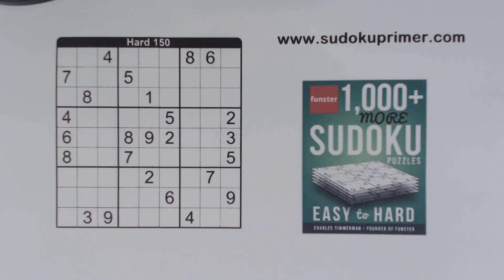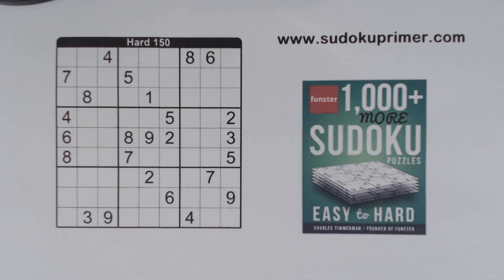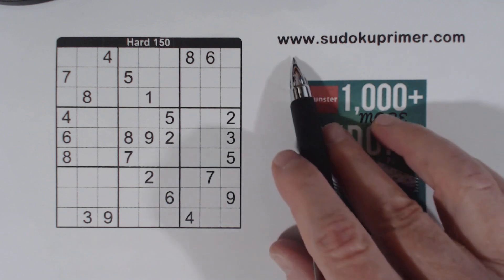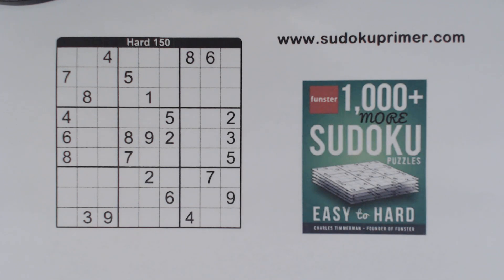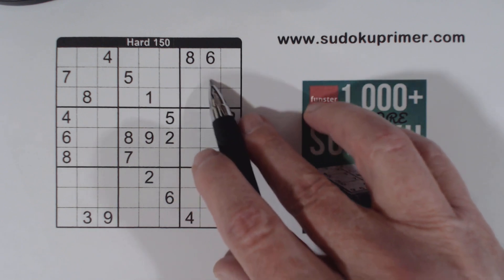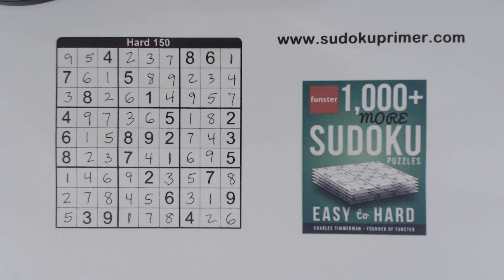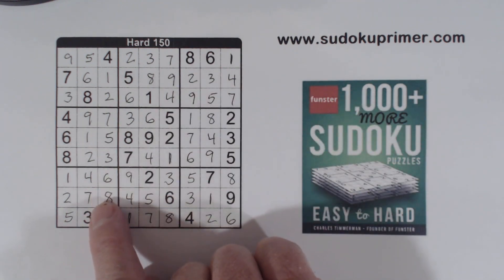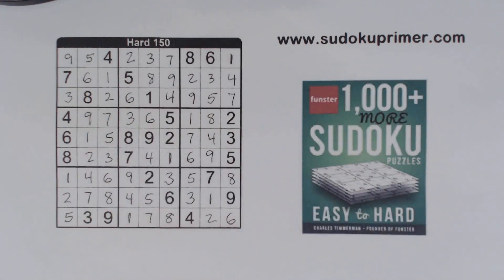Sudoku Primer 316 - Quadruplets Get Us on the Right Foot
Finding two quadruplets at the start sure help us with this puzzle.